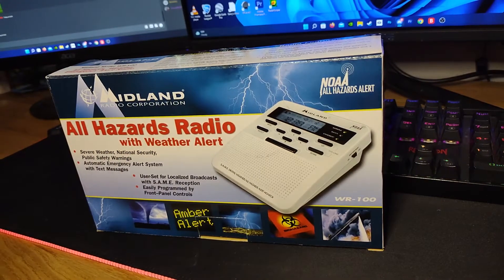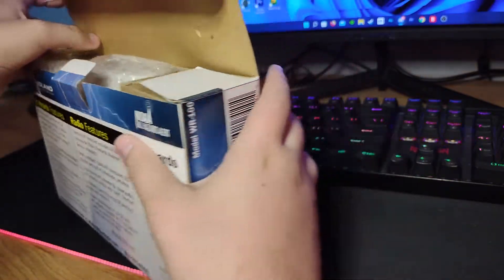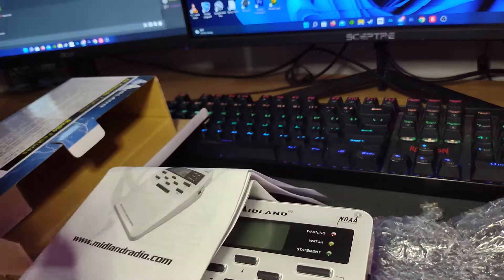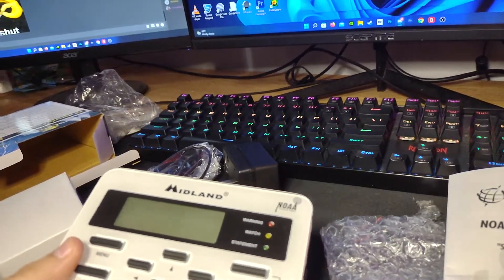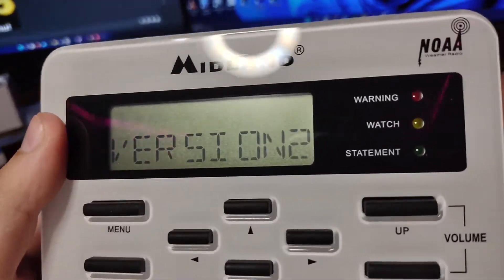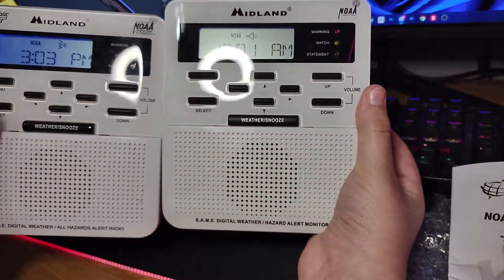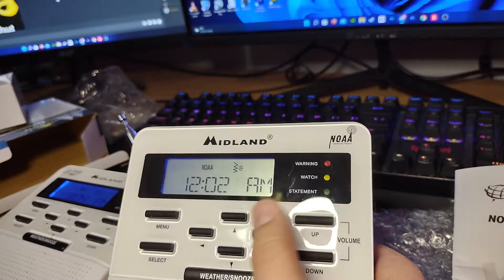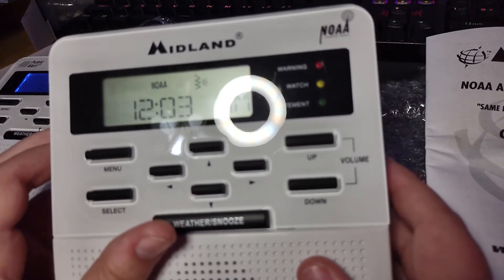(RARE) Unboxing of VERSION 2/V2 Midland WR-100!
I finally have a V2 WR100!